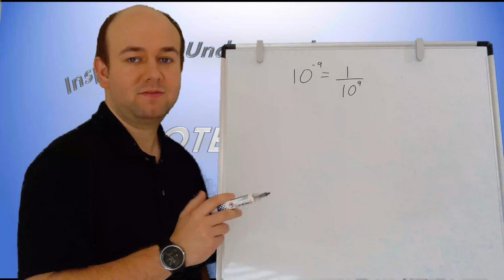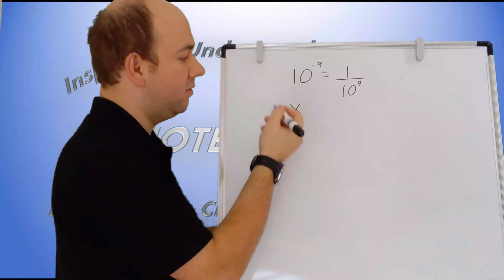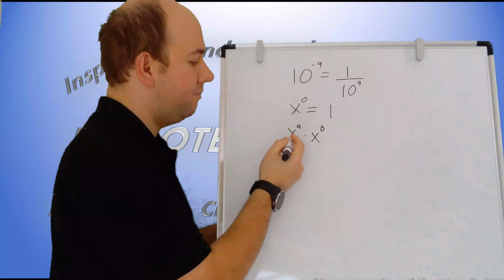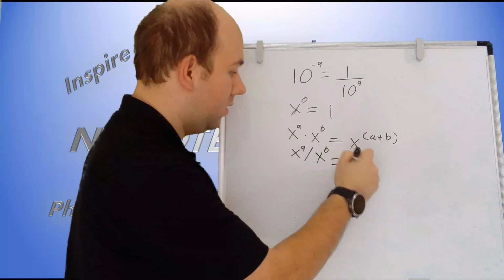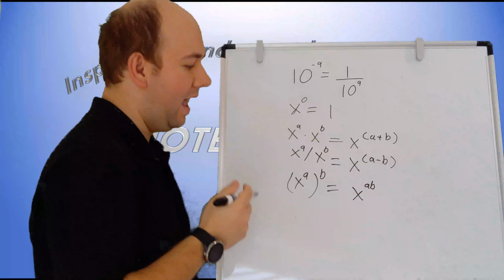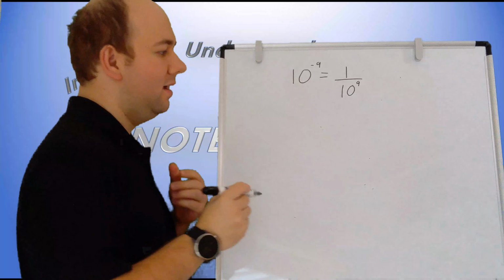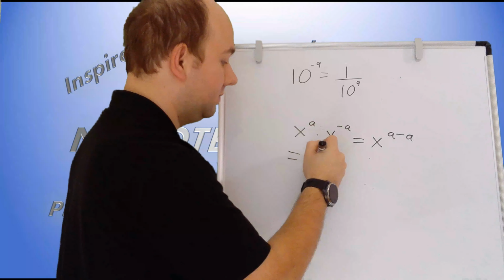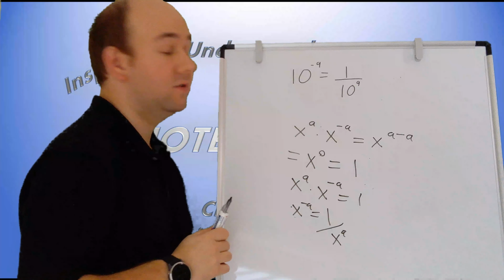Maths for Nanotechnology: Rule for exponents/indices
In this video I explain the rules for multiplying and dividing exponents and indices which coming in to use when studying nanotechnology.  There are also part for GCSE and A-Level maths courses